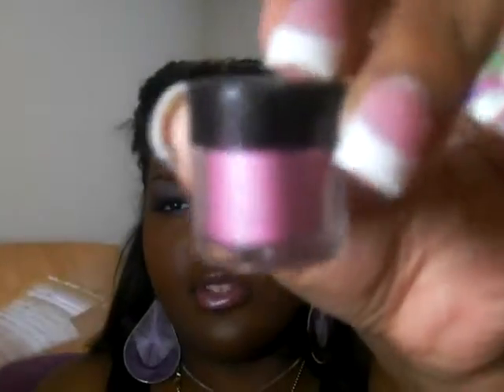PRETTY PRICELESS SEGMENT P.2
contd from P.1